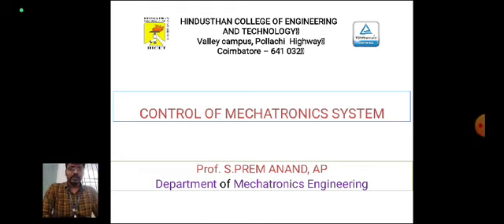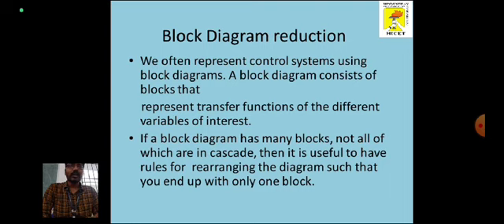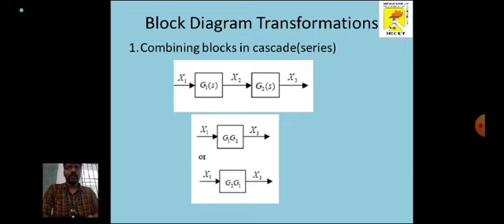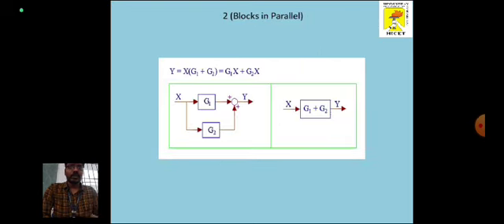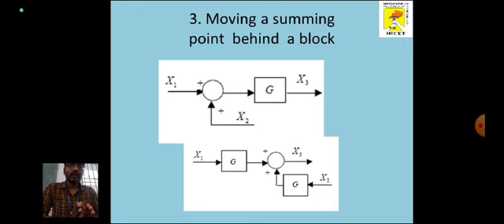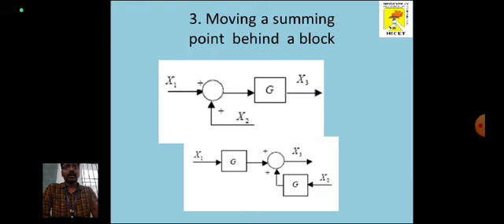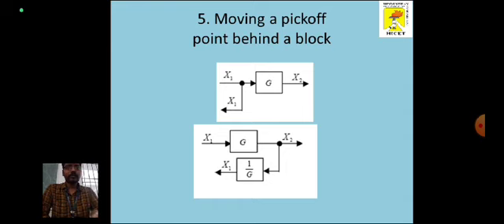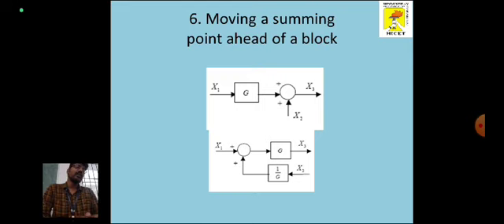Control of mechatronics system - Block diagram reduction procedure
This video explains the importance of block diagram reduction in control system and it will cover a step-by-step procedure to solve.